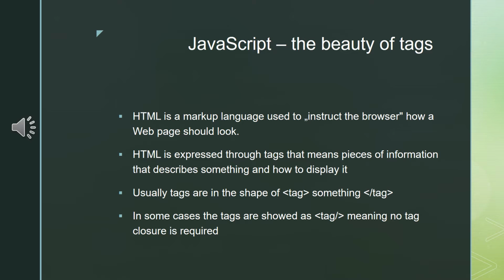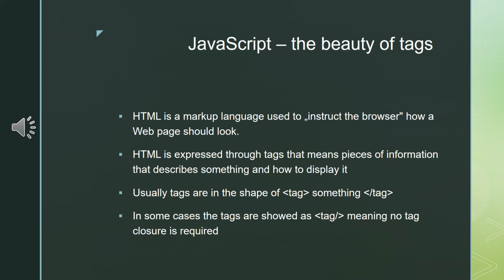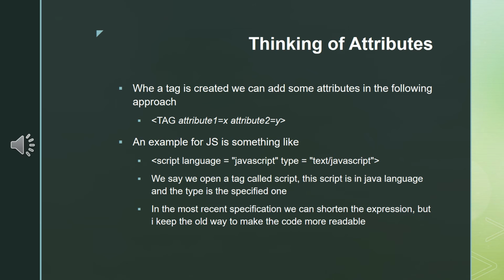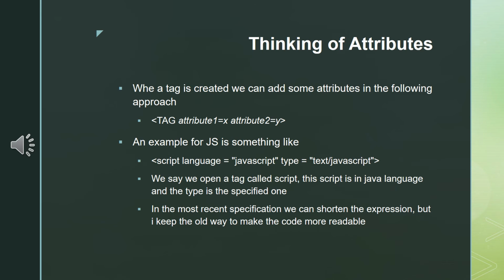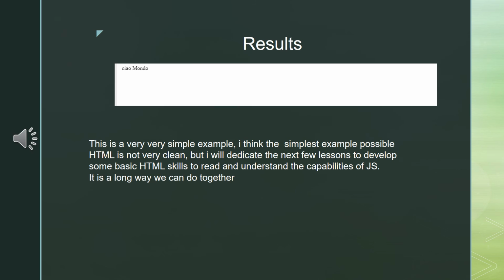JavaScript the beauty of tags